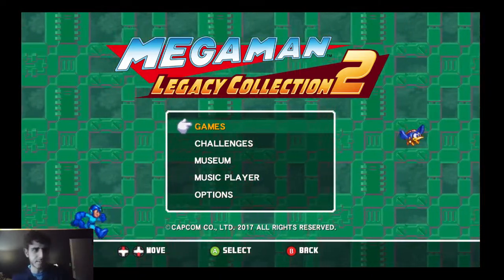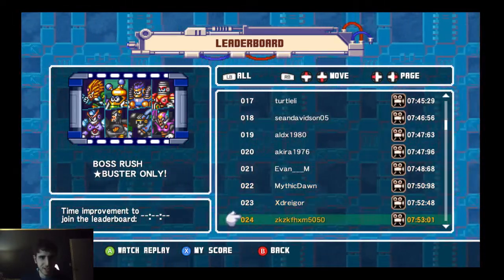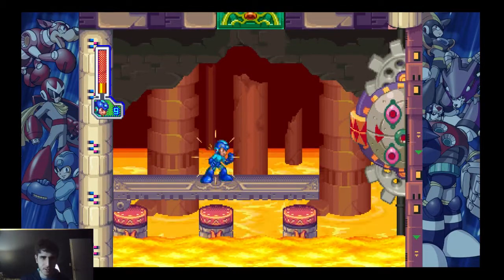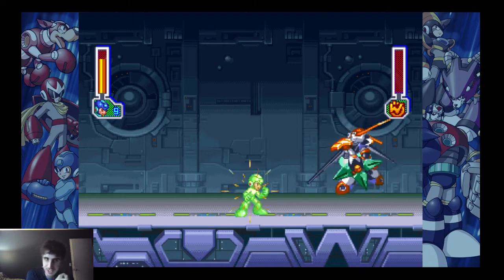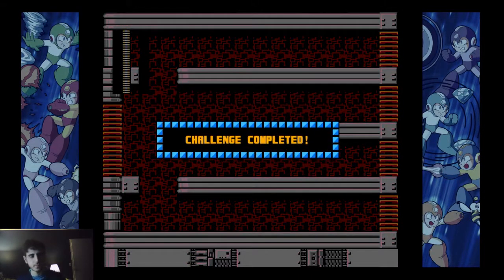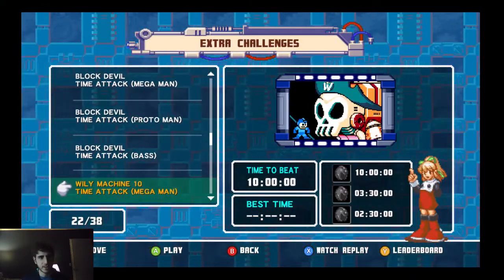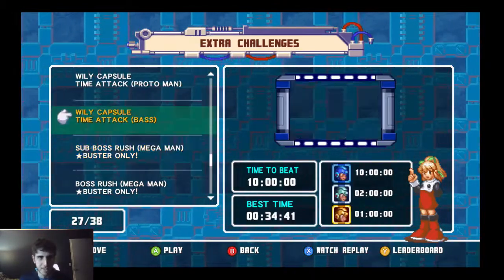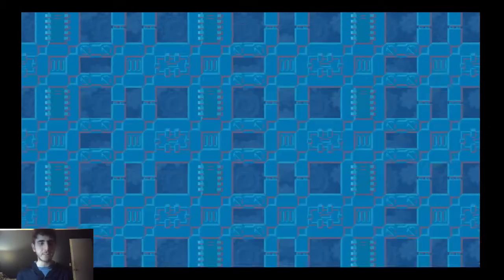Mega Man Legacy Collection 2 [Challenges 3]: The Other Challenges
Part 3 of the Extra Challenges mode of Mega Man Legacy Collection 2! (I show off the other challenges I did not cover during the first two parts)